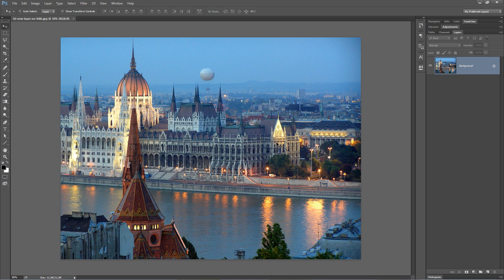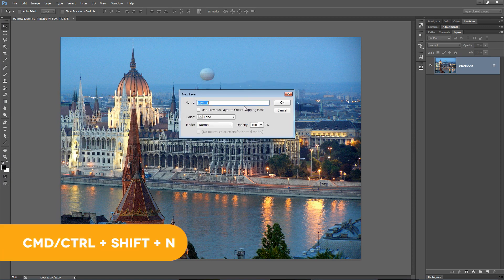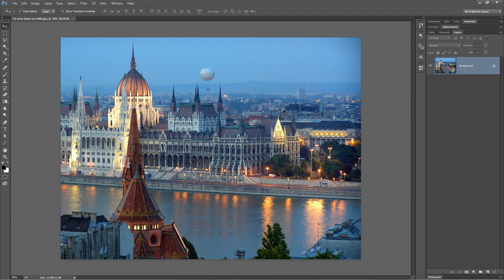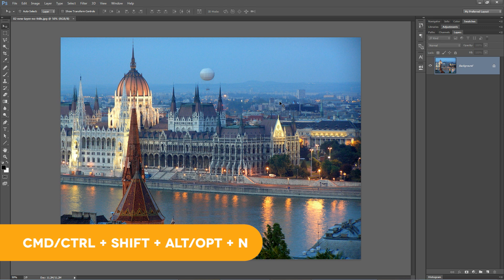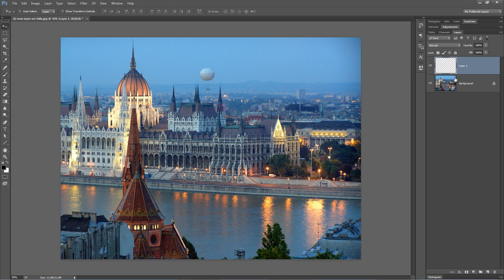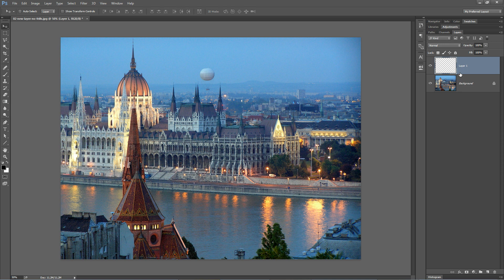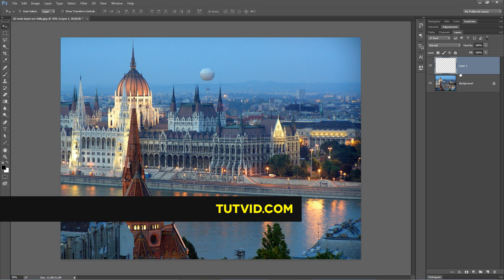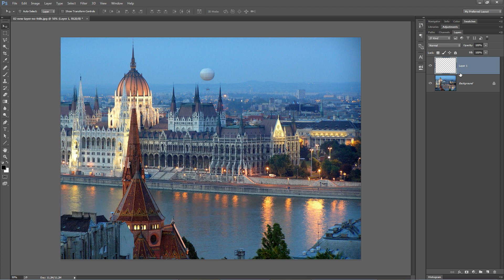PSin30 - Create New Layer in TWO SECONDS Photoshop CC Tutorial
Learn the secret hotkey to create a layer without any dialog boxes or any frills. Just press and GO!